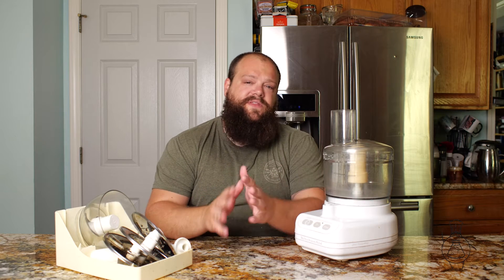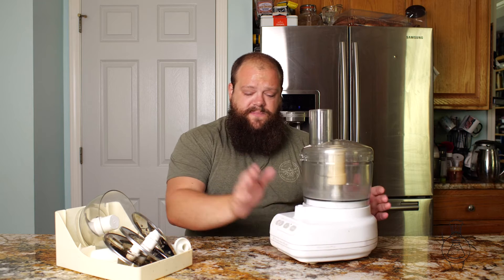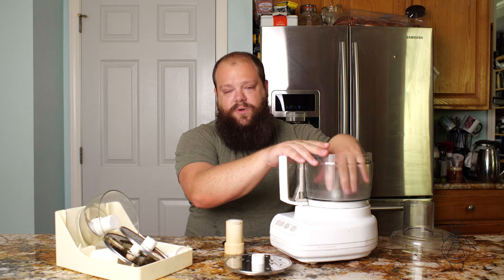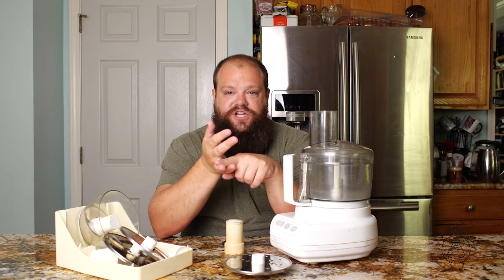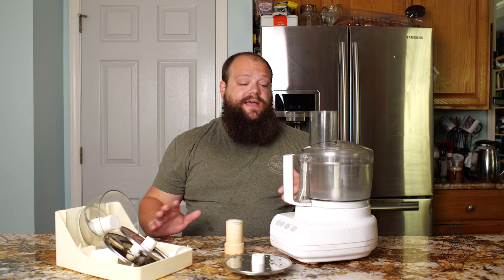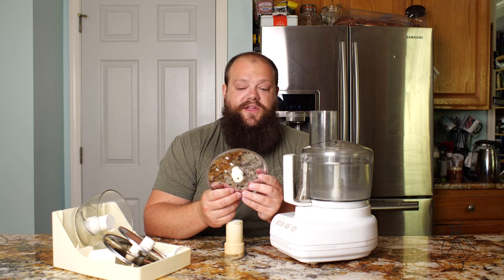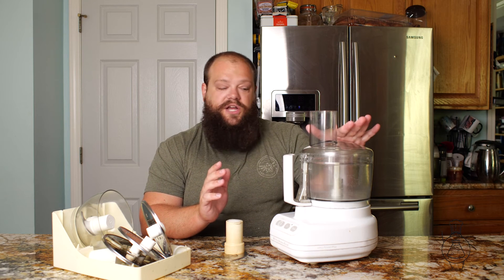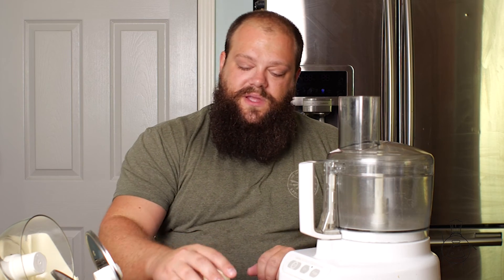Kitchen Hot Tip - Food Processor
Amateur Pro Home Chef Nathanael Levinson talks about food processors